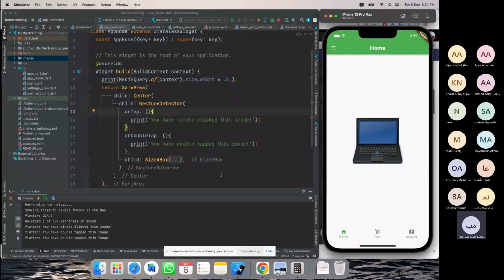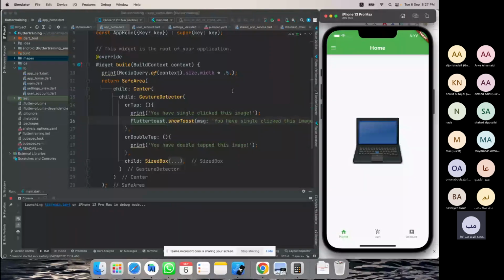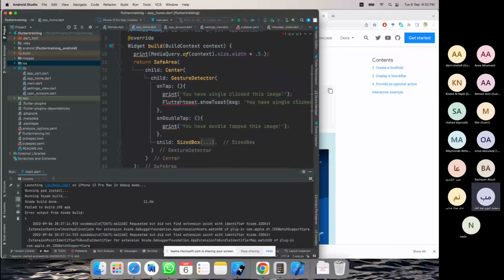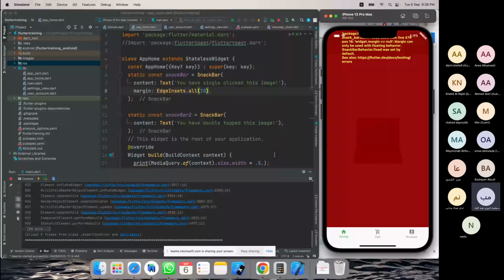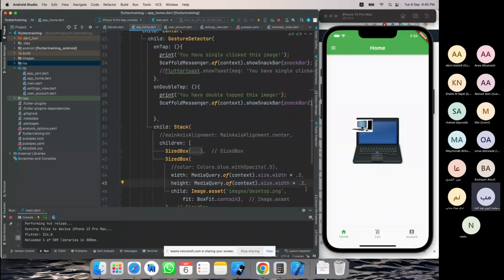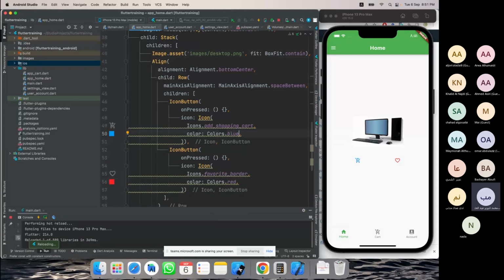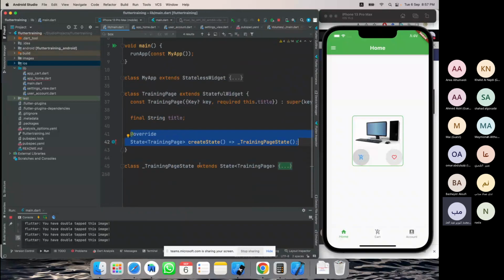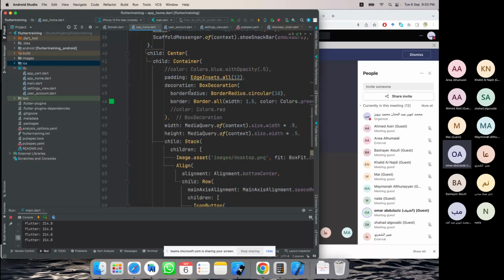Class 5 - Part 2